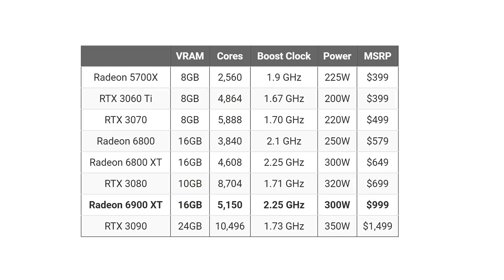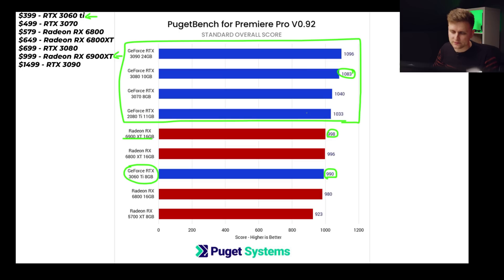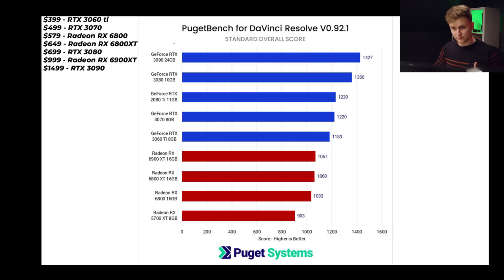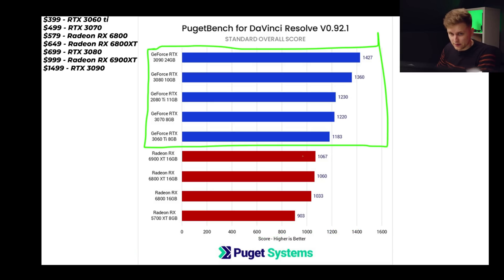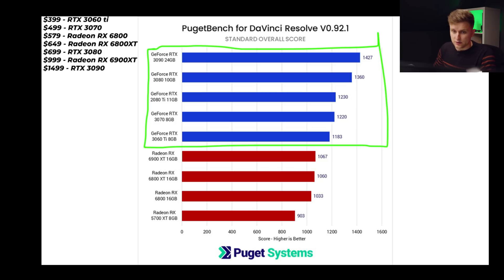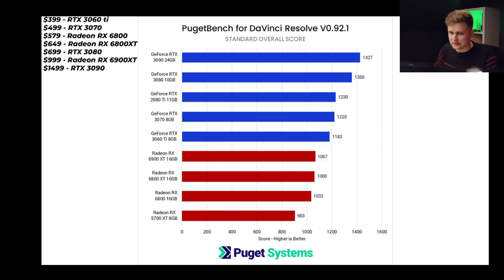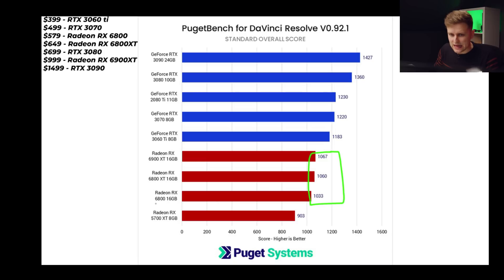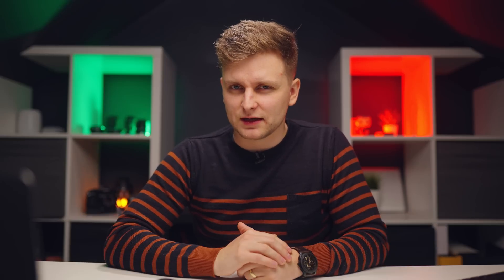AMD vs NVIDIA Graphics Card for VIDEO EDITING in DaVinci Resolve & Premiere Pro?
In this video we're looking at which GPU is better for video editing, AMD or Nvidia?

❗GPU stock VERY limited at the moment❗
NVIDIA:
RTX 3060
RTX 3060ti
RTX 3070
RTX 3080
RTX 3090

AMD:
Radeon 6800
Radeon 6800XT
Radeon 6900XT

⏩WHAT GRAPHICS CARDS TO GET?⏪ [👇links direct to Amazon]
🟠[Best Bang For Buck GPU for Resolve]
🟠[Best GPU Upgrade for Resolve (+13%*)]
🟠[Best Card For Resolve (+4.7%*)]
🟣[Best Bang For Buck GPU for Premiere Pro]
🟣[Best GPU Upgrade for Premiere Pro (+8.6%*)]
🟣[Best Card For Premiere Pro(+1.1%*)]
(*This marks how much better performance you can expect compared to the card above)

0:00 Gamers vs Video editors
0:43 Premiere Pro & Davinci Resolve
1:22 Which to get? The simple answer
2:53 Specs of the cards
3:22 Premiere Pro GPU Analysis
5:55 Davinci Resolve GPU Analysis
7:25 Conclusion

Video produced by Lauri Pesur